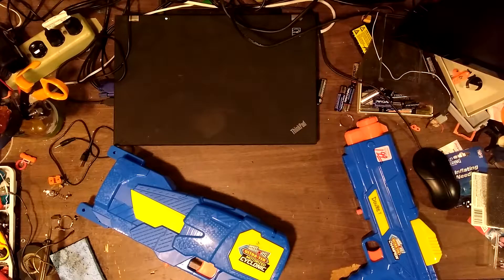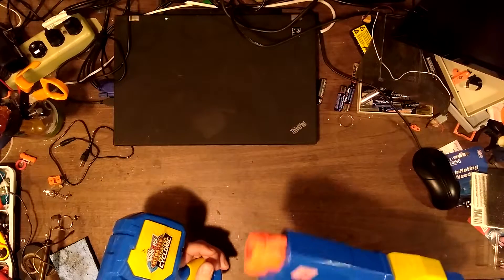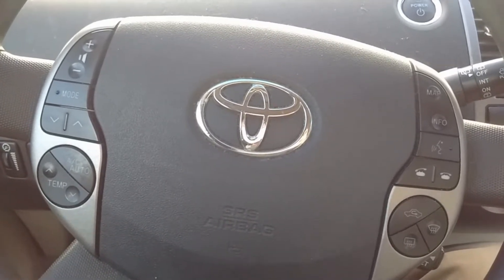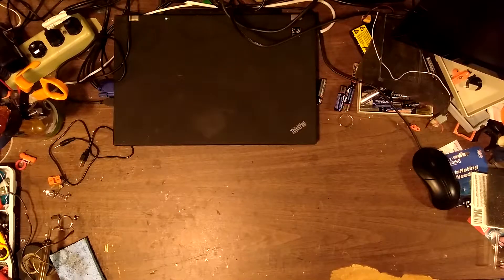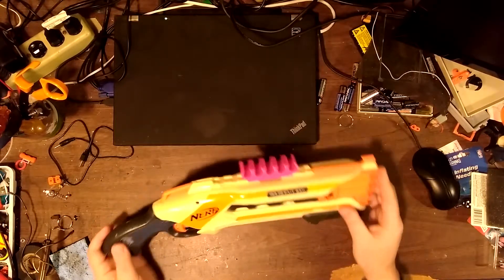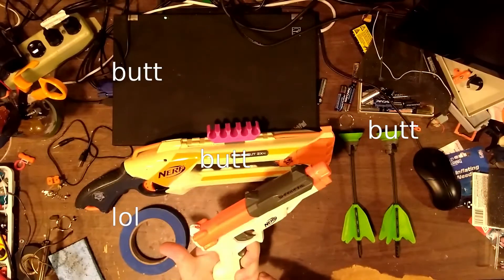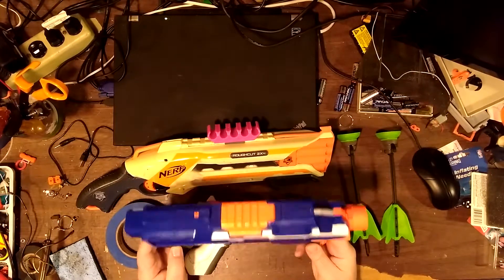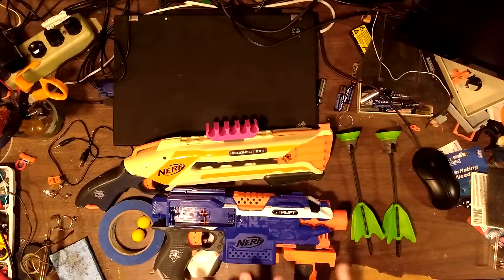Nerf Thrifting January 2019 and a little leftover from 2018 that I hadn't posted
The latest in an ongoing ordeal.